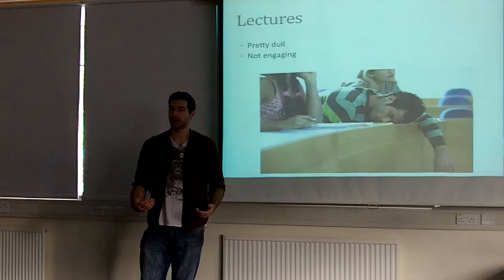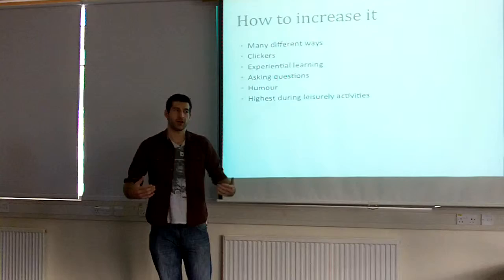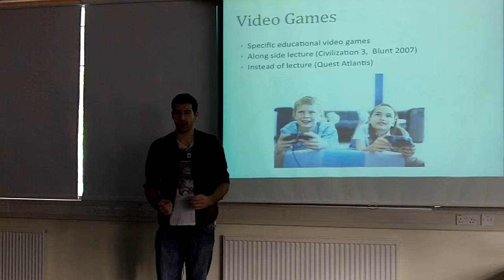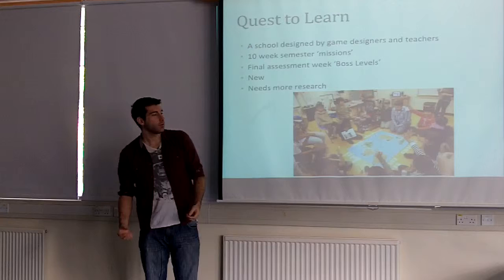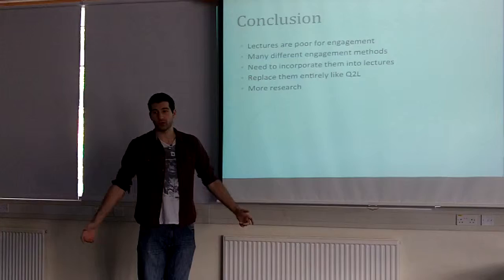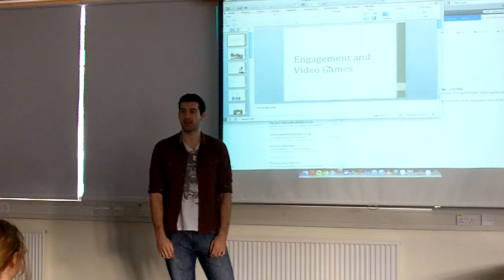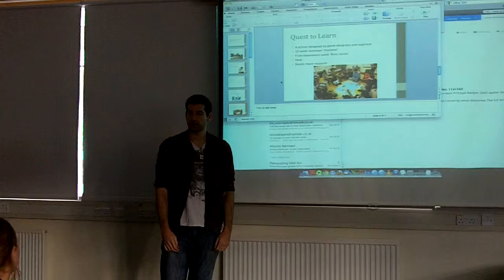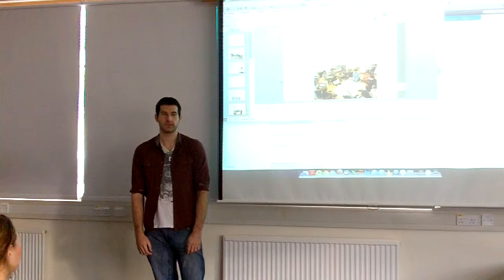Engagement and Video Games